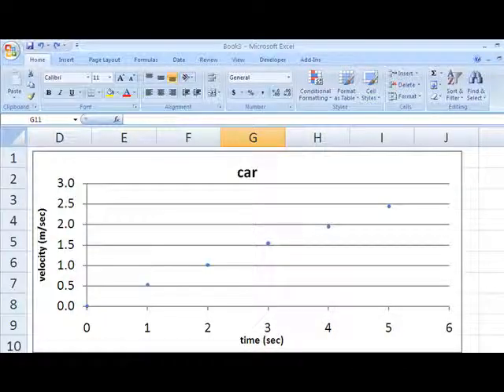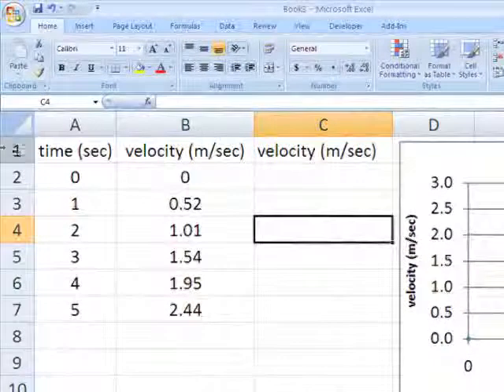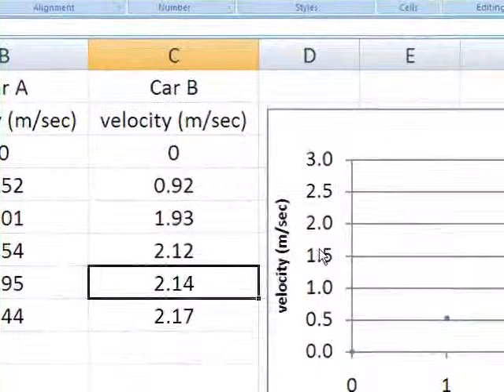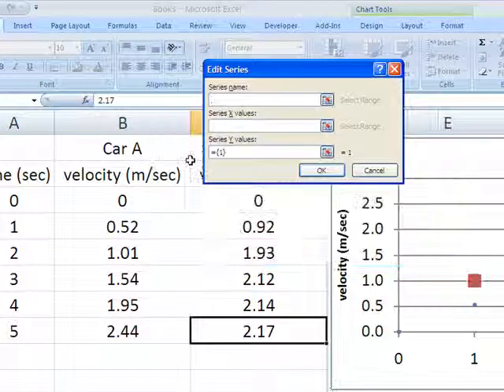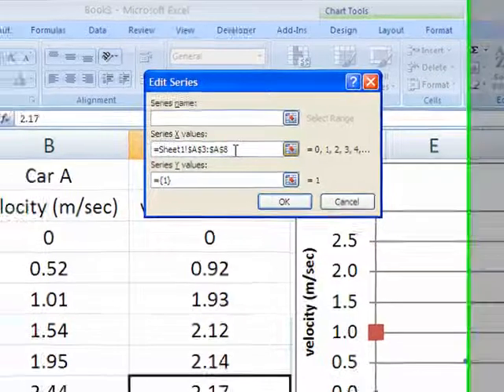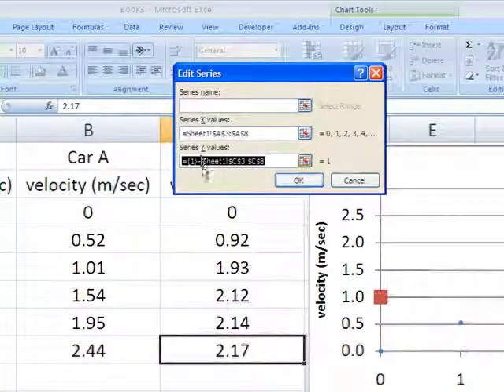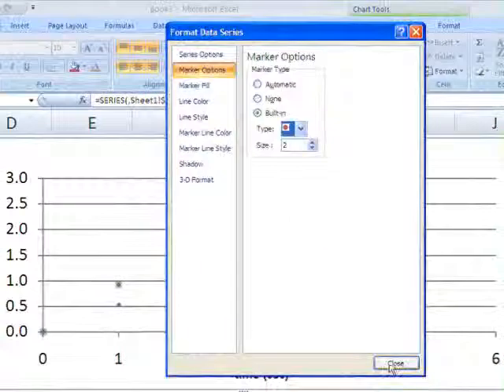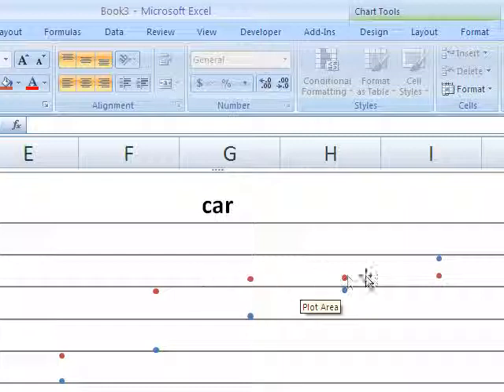Regester's Using Excel 2007 Tutorial #15: Add an Additional Plot on an Existing Graph